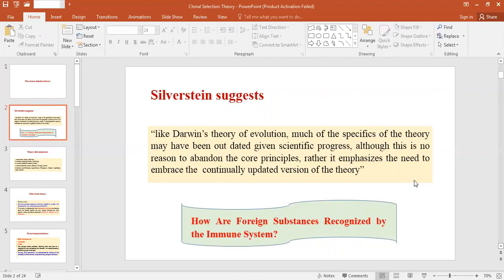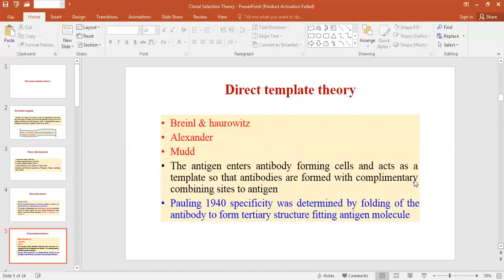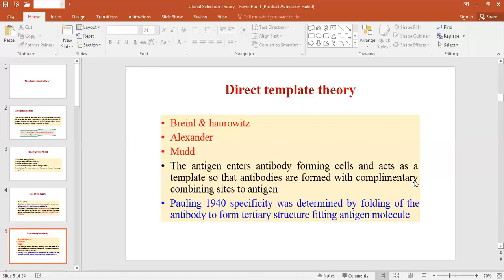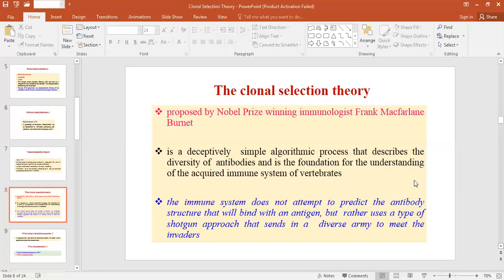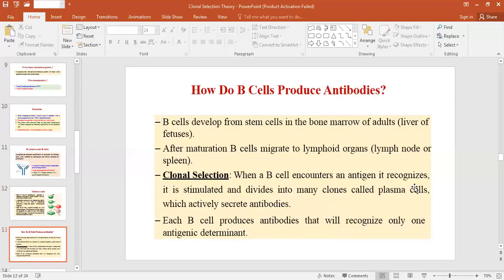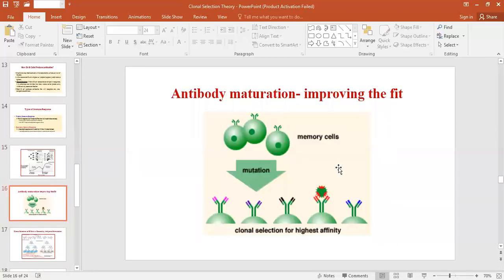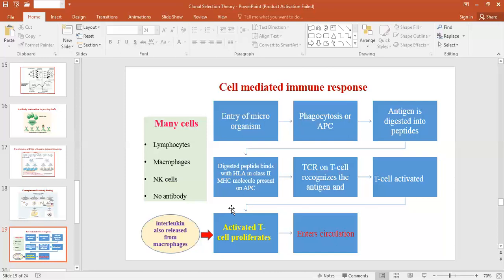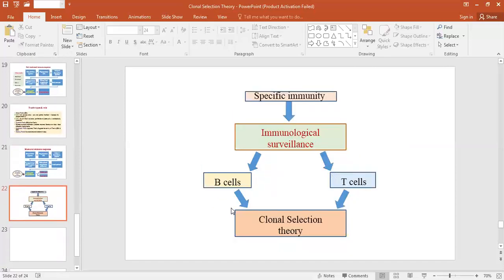Clonal selection theory